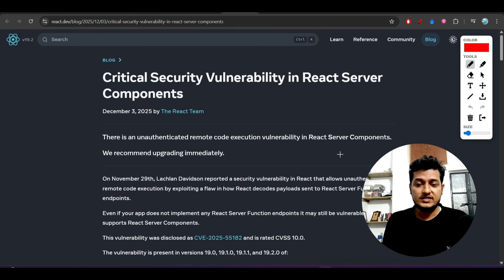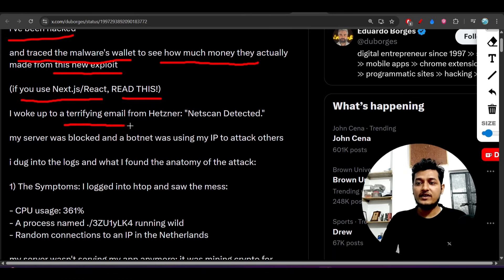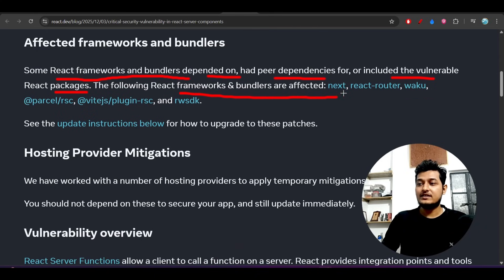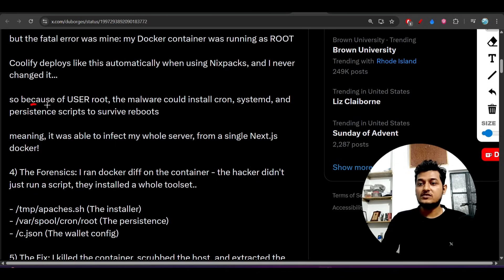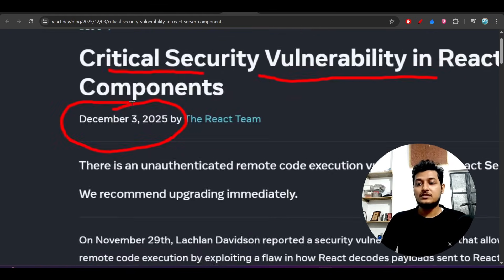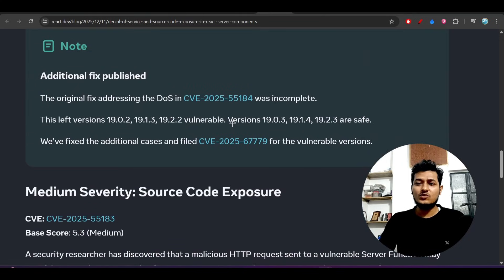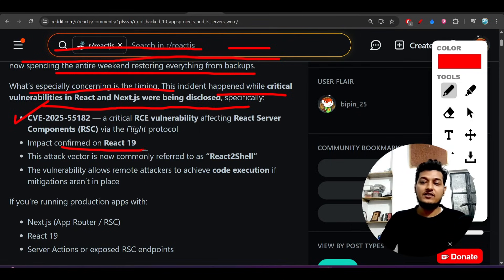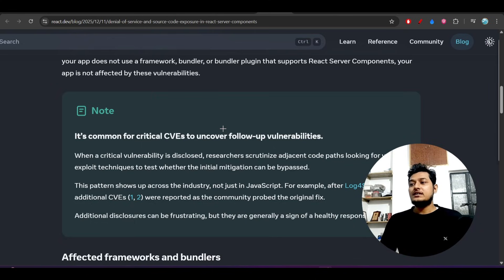React Developers Are in Trouble… This Is BAD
React just faced one of its most critical security incidents ever 🚨
In this video, we break down React2Shell — a severe vulnerability in React Server Components (RSC) that allowed remote code execution, followed by Denial of Service (DoS) and server source code leakage.